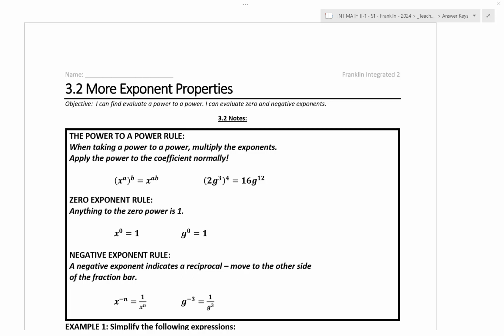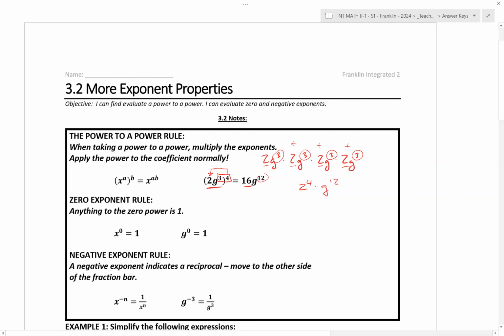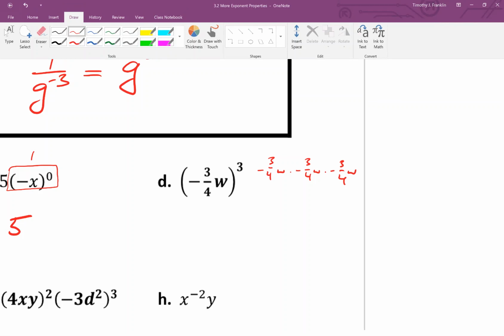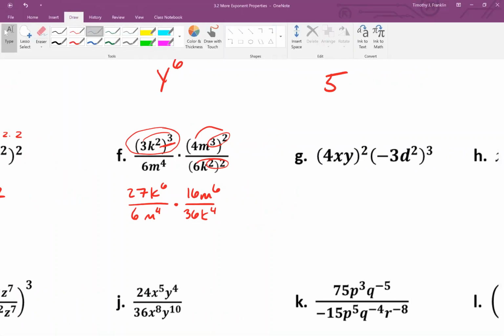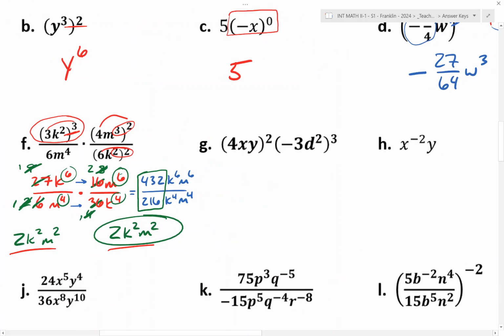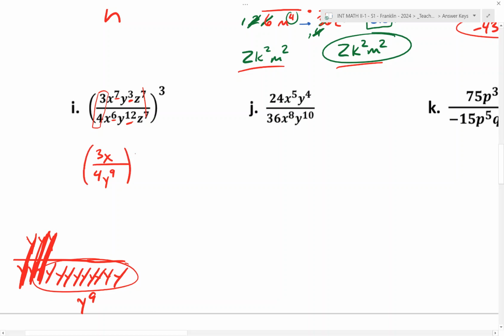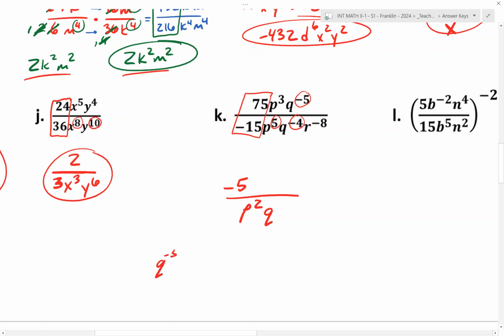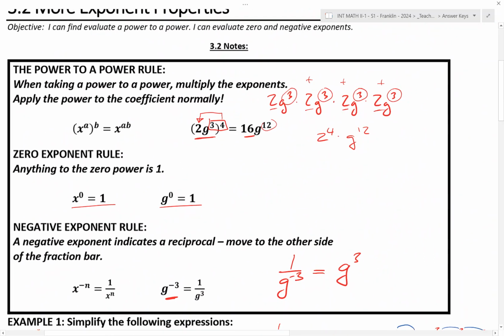3.2 Notes: More Exponent Properties